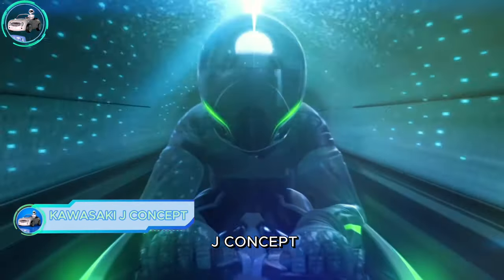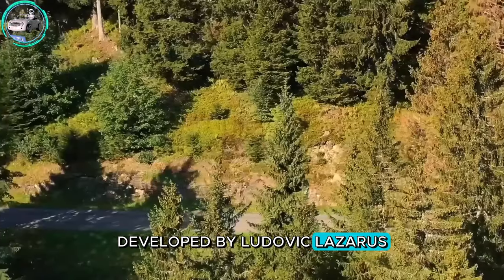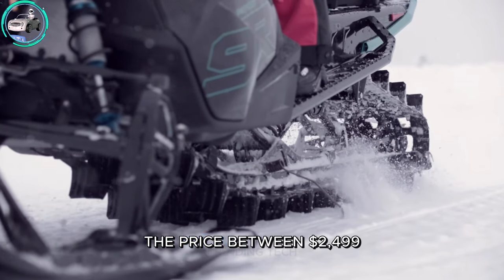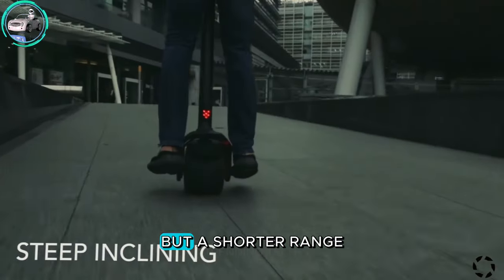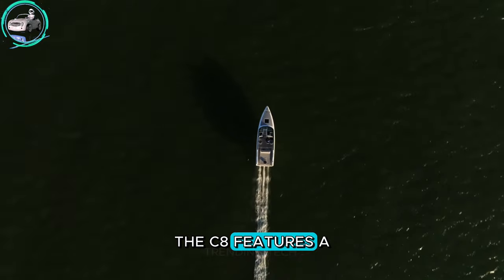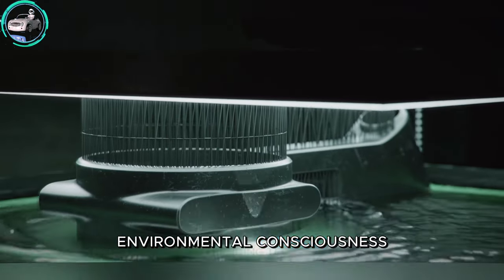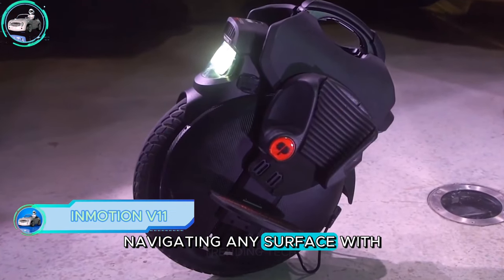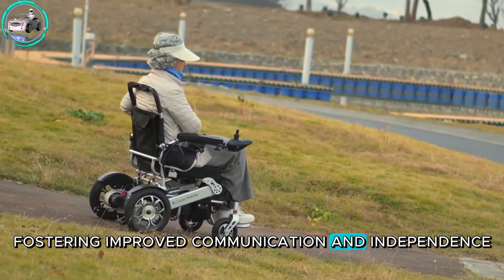10 Futuristic Revolutionary Electric Vehicles Unveiled | Trending tech 13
10 Futuristic Revolutionary Electric Vehicles Unveiled | Trending tech 13 Delve into the latest gadgets, technology, and cool tools that redefine the landscape of innovation.

Trending Tech presents a carefully curated selection of incredible inventions, spanning camping gadgets, construction technologies, and more, all reshaping our way of life. Witness cool gadgets and satisfying videos showcasing road inventions and handyman tips and tricks.

Discover avant-garde concepts in mobile homes, car inventions, and garden innovations that enhance your tech experience. Trending Tech is your ultimate destination for inventions that not only impress but can also save lives.

Embark on a journey through the world of technology and witness the most mind-blowing inventions shaping the future.

00:00 Kawasaki J: 3-wheeled electric
01:52 LM496: flying motorcycle
02:32 Polaris 325: snowmobile track
03:31 Kiano KO1: self-balancing scooter
05:11 Honda Moto Compacto: electric scooter
05:59 Candela C8: electric hydrofoil boat
07:46 Hydri concept motorcycle: hydrogen
08:25 BMW Mid Vision One concept: self-balancing
09:26 Inmotion V11: electric unicycle
11:22 Culver Mobility: power mobility